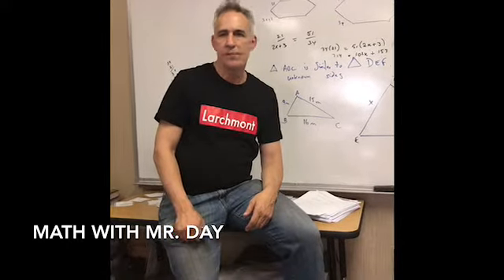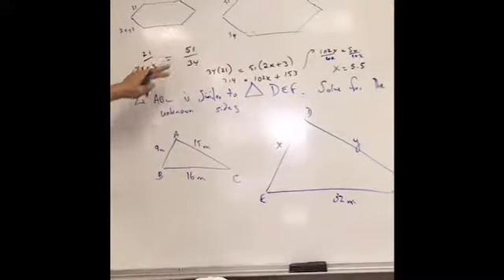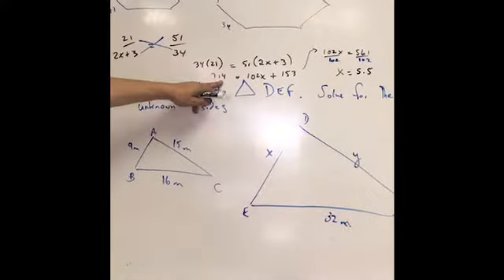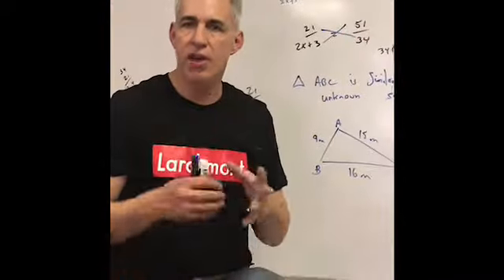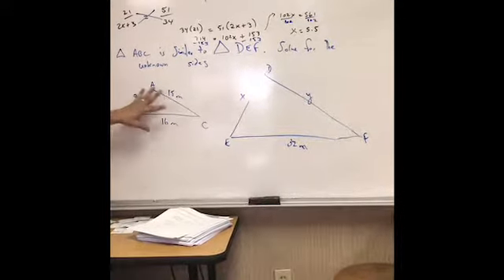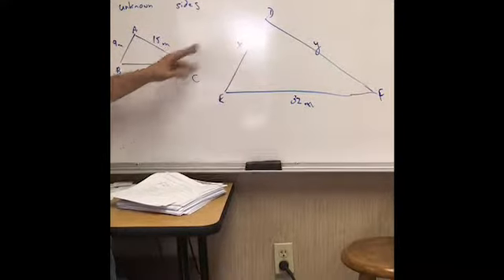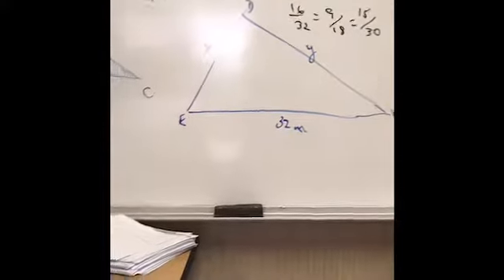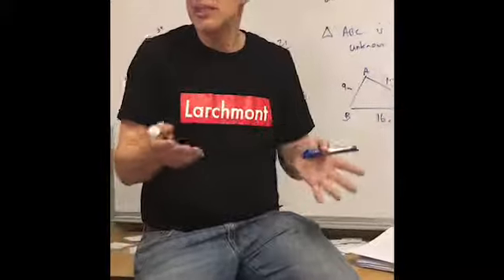Similar Shapes with Algebra